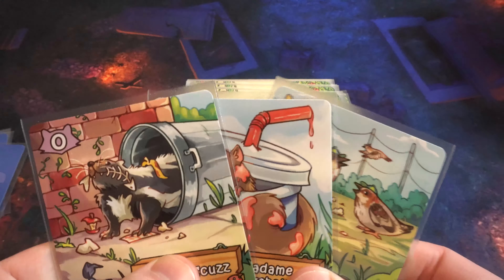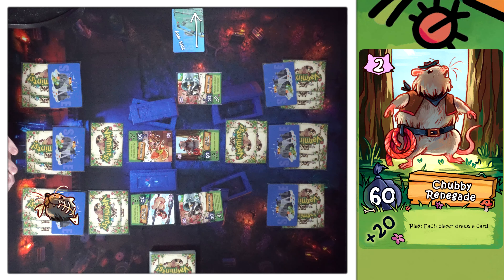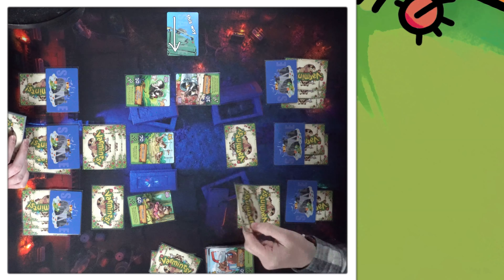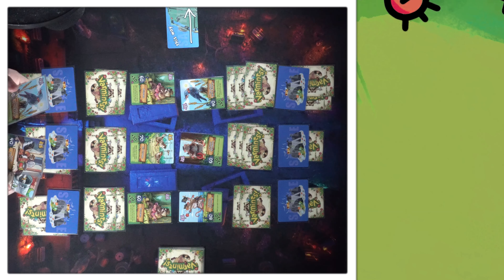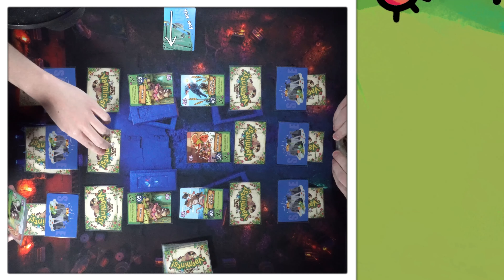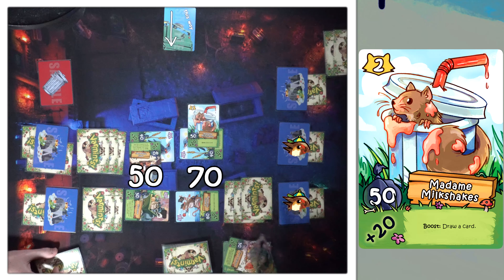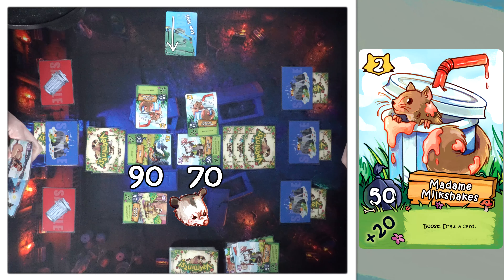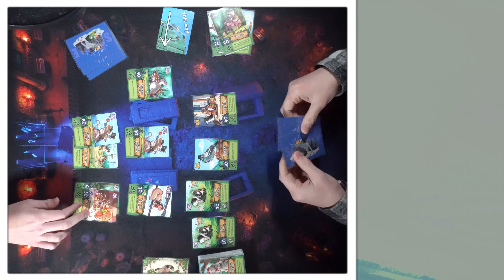Varmints! Gameplay - Who Can Eat The Most TRASH??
Every 1000$ pledged is a $100 wildlife rehab donation and 5 gift copies of the game.

Today we're playin' VARMINTS, where we'll use various voracious critters to attempt to eat the most trash.